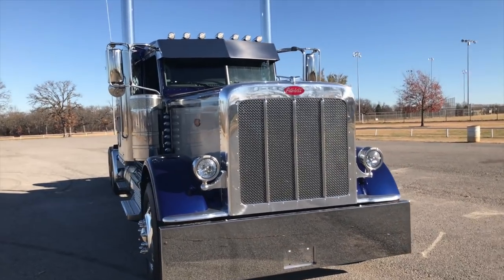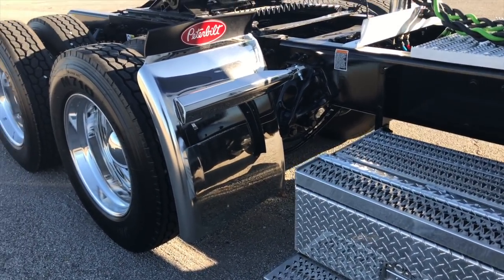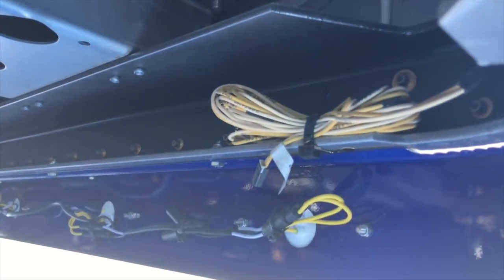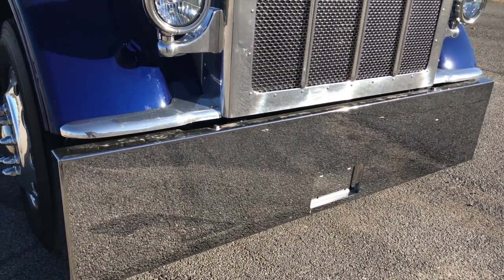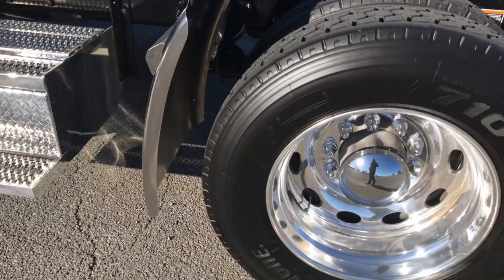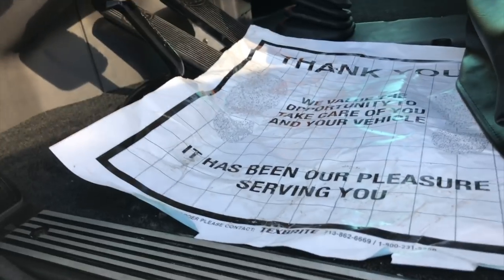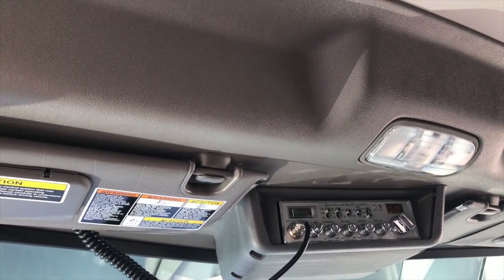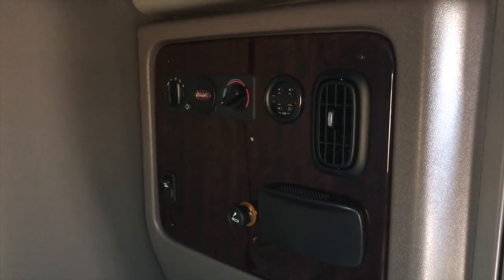2018 Peterbilt 389 280”Flat Top 2-Tone PACCAR Power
Facebook, Instagram and Snapchat: peterbiltsteve

PACCAR POWER! 2018 389 with the 510hp Paccar MX13 and 1850 torque, 18 speed, custom headlights, 14" dropped visor, 7 LED roof lights, 20" boxed end bumper, custom painted fuel tanks with custom tank straps, Phoenix Designs painted LED light kit under the cab and sleeper and on the air cleaners, factory 2-tone paint, Platinum interior with 23 REAL gauges, Rosewood dash, XM radio, hands free phone, full carpet, 3 axle disc brakes, air ride front axle with dual leveling valves, remote lube, insulation package, arctic wrapped fuel lines, under 18000 lbs, 280" wheelbase, and much more. THE best 389 inventory in the country! Over 50 units on the ground ready to go. Call or text any time. Join the nearly 22,000 others that like this page and keep up with new inventory as it becomes available.